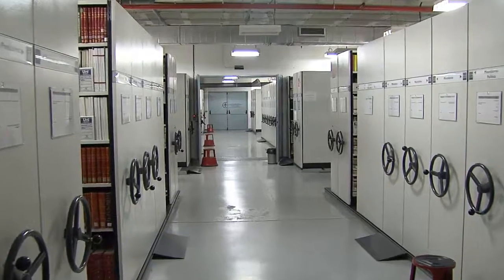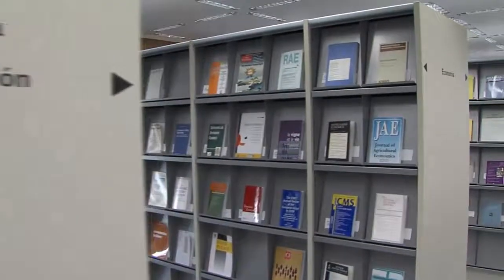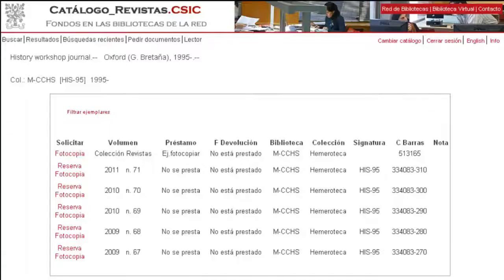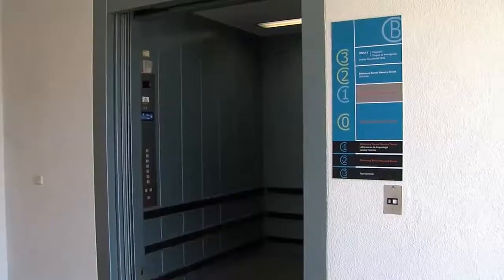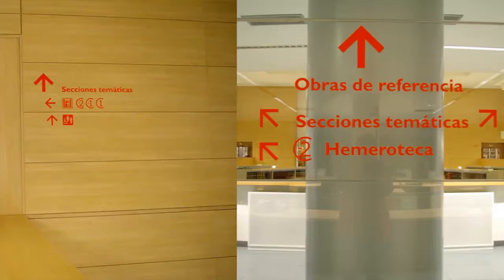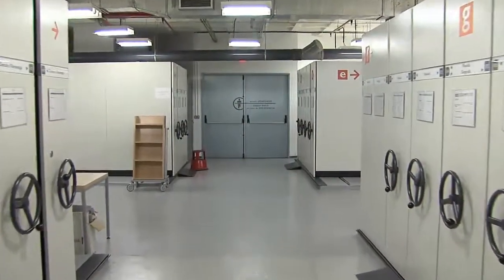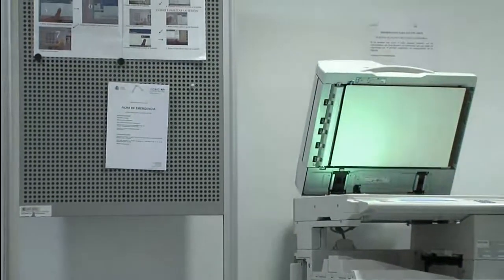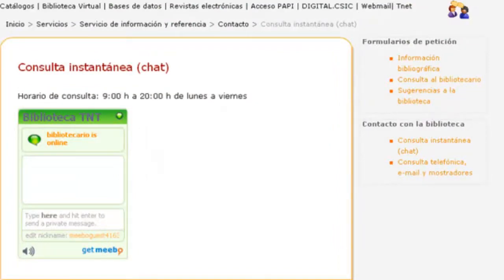Journal library -2. Tomás Navarro Tomás library virtual visit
On Floor -2 the main journal library with a collection comprising 10,300 titles. This space is complemented by the journal library with the most recent issues which is located on the first floor.

The collection, available through the self-service regime, comprises 18 subjects that are organized in alphabetical order from Anthropology through to Sociology. Journals are not for loan.

Access to this floor is restricted to those belonging to the Centre of Social and Human Sciences. Other users must request publications on this floor by online advance booking.

You can consult the publications in the reading area provided and make use of the photocopiers.

Ask the librarian directly on line without having to move from the room by using the chat icon on our web.